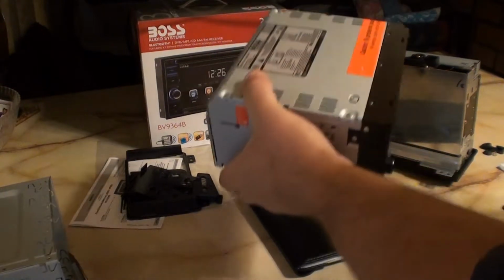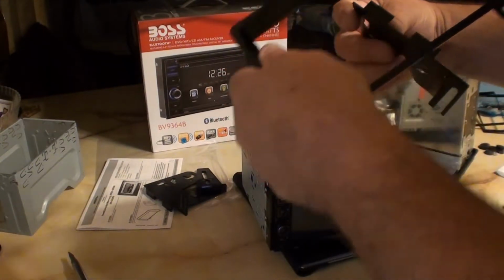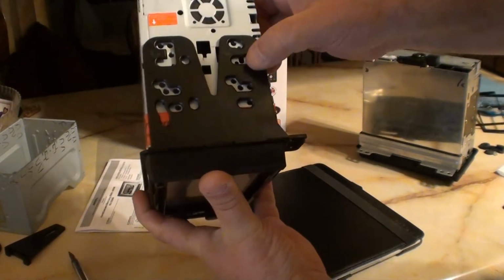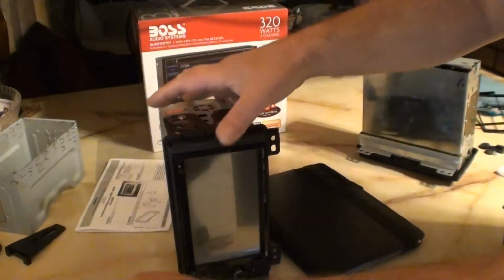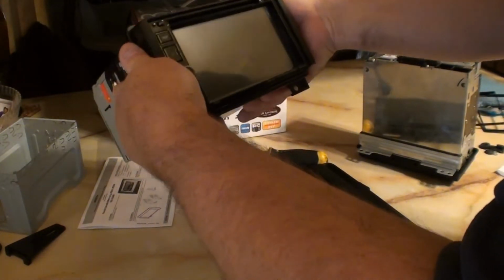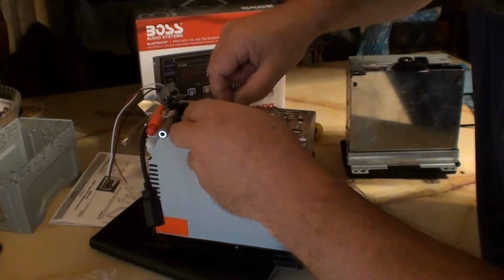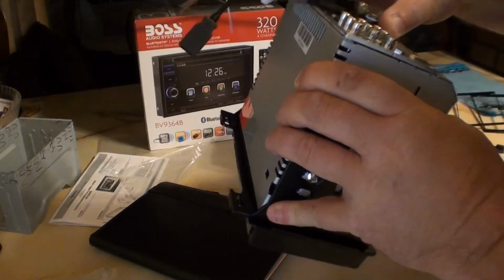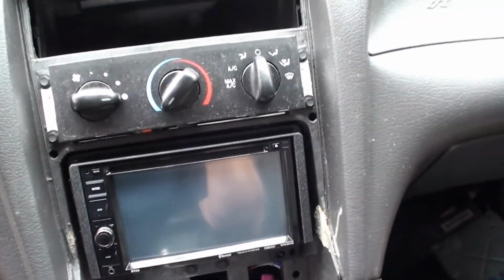BOSS AUDIO BV9364B with METRA 95-5026 mounting kit Mustang Cobra SVT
BOSS BV9364B with METRA 95 5026 mounting kit